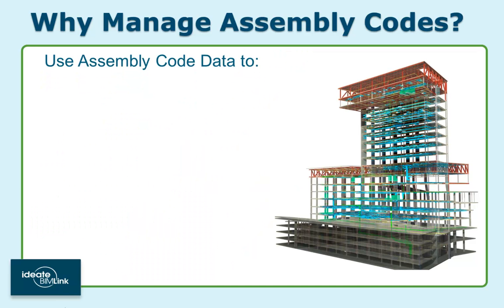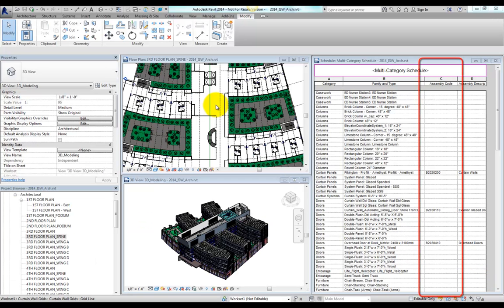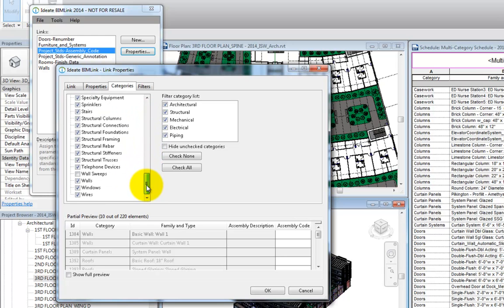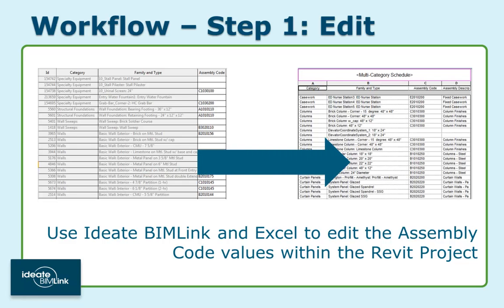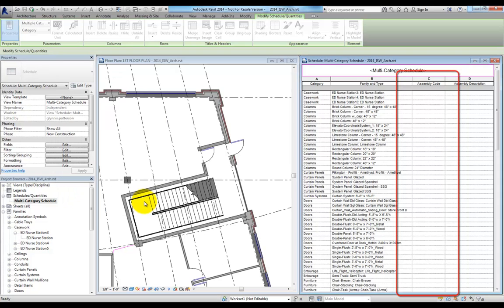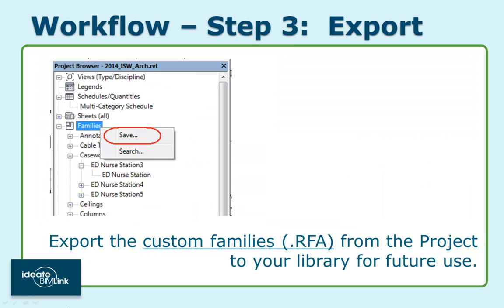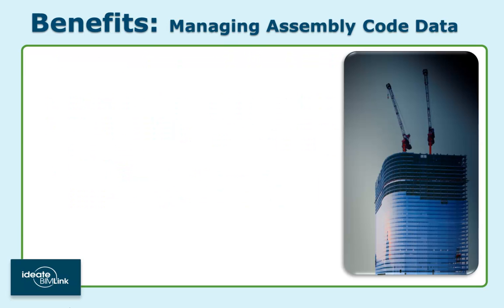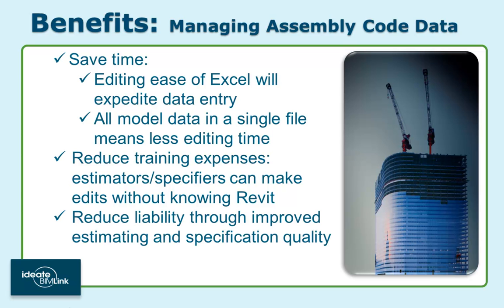Editing Revit Assembly Codes with Ideate BIMLink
Use Ideate BIMLink to quickly and accurately edit Revit's Assembly Code data within an Excel environment. Assembly code data can be used to connect the Revit model to specification data. E-SPECS, for example connects directly to this information to automatically generate a spec. Additionally, many design build and construction firms are using this data as way to connect the Revit model to cost estimating workflows.